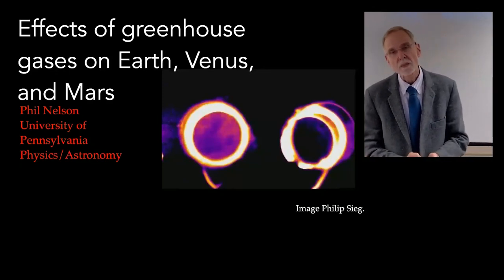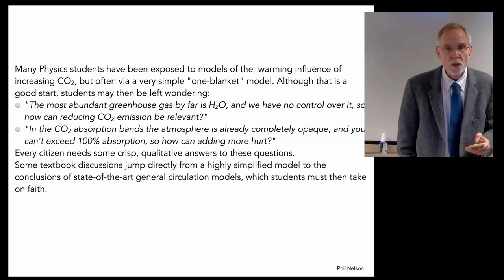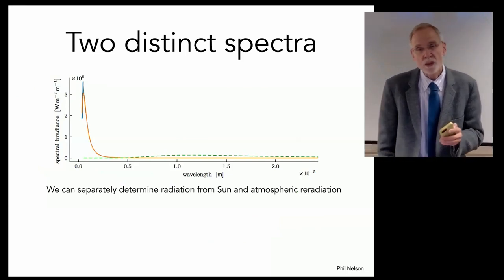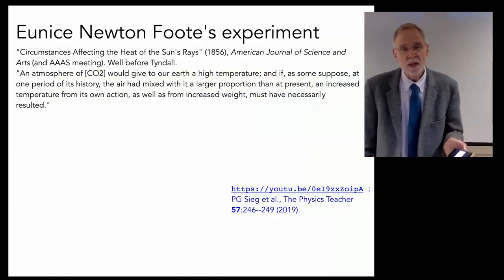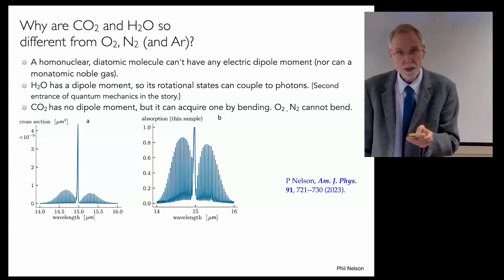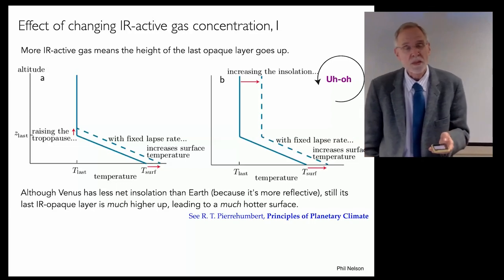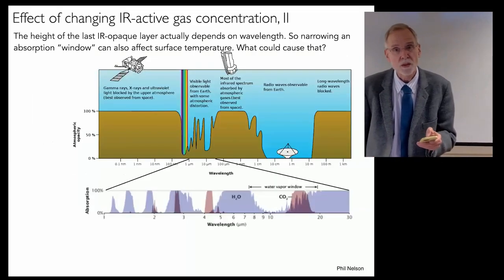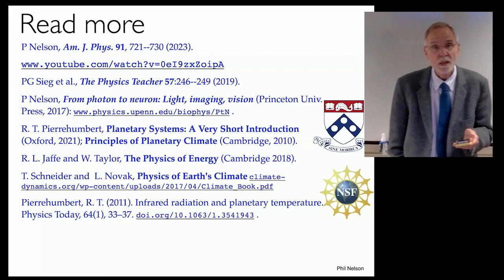Effects of greenhouse gases on Earth, Venus & Mars: Philip Nelson at the OAE’s 5th Shaw-IAU Workshop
Title:
"Effects of greenhouse gases on Earth, Venus, and Mars: An undergraduate level tutorial"

This was a talk given at the 5th Shaw-IAU Workshop on Astronomy for Education, organised by the IAU Office of Astronomy for Education (OAE, http//astro4edu.org).

I present a discussion of the effect of increasing carbon dioxide on planetary climate, at a level suitable for insertion as a module into an upper - level Physics course. The treatment includes two key ingredients that are often missing from more elementary discussions, yet are amenable to analytic methods: First, that convection implies a dependence of surface temperature on the height of the outermost infrared - thick layer; and second, that increasing the level of CO2 closes spectral windows of absorption. These themes are applicable not only to an industrializing Earth but also to our neighboring planets.

About Philip Nelson:
Philip Nelson is Professor of Physics at University of Pennsylvania. He is the author of Biological Physics (2022) and the forthcoming Electromagnetic Phenomena (Princeton University Press). He was awarded the Emily Gray Prize of the Biophysical Society for education in Biophysics.

About the 5th Shaw-IAU Workshop:
This year’s Shaw-IAU Workshop on Astronomy for Education focuses on two themes: one special practical astronomy education topic and one scientific topic. The special topic is astronomy education outside the classroom, looking at how astronomy can be taught in a diverse range of environments such as science centers, planetaria and youth clubs. The scientific topic is planetary atmospheres, both in the solar system and exoplanets as well as our own Earth. The workshop was organised by the IAU Office of Astronomy for Education

Keep up to date with future Shaw-IAU Workshops and other opportunities at the IAU Office of Astronomy for Education by joining our mailing list

Follow the IAU OAE on X and Facebook under @astro4edu